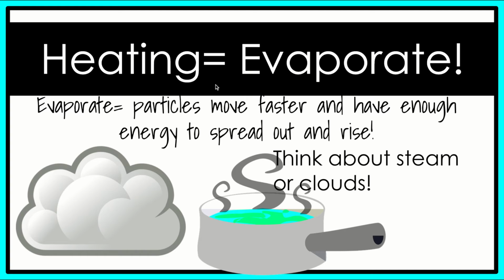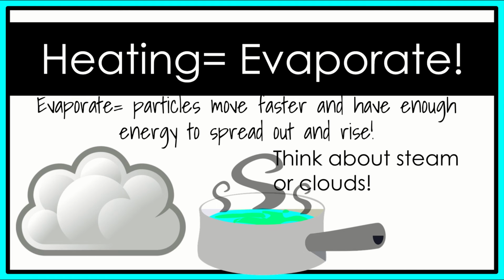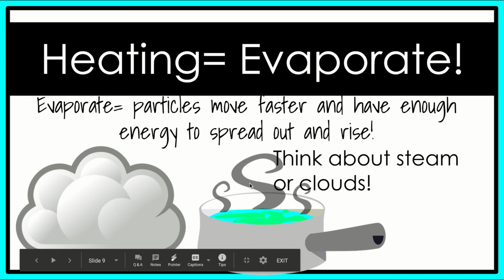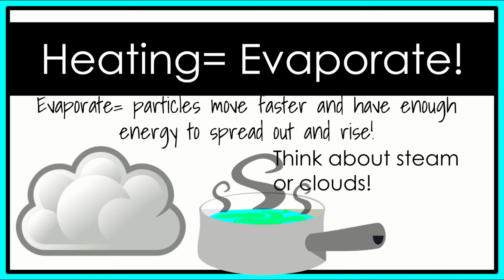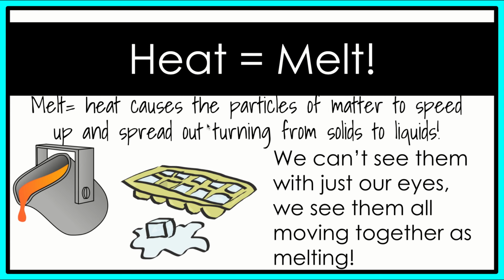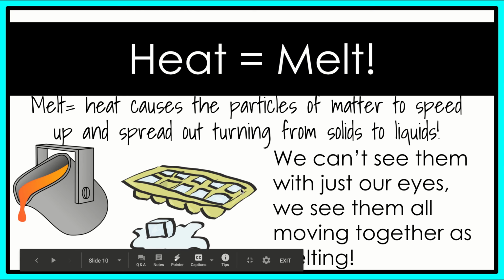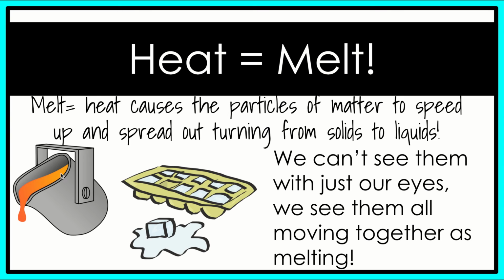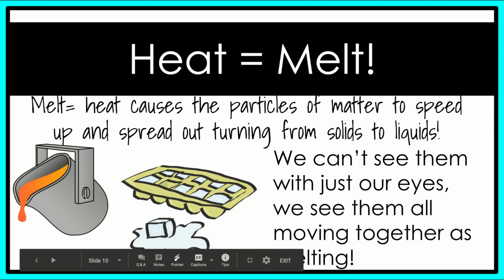5.P3.2. Heating (expansion) 10/29 - Google Slides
Heating causes expanding like evaporating and melting!